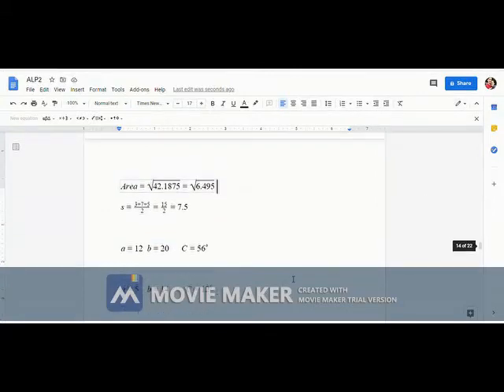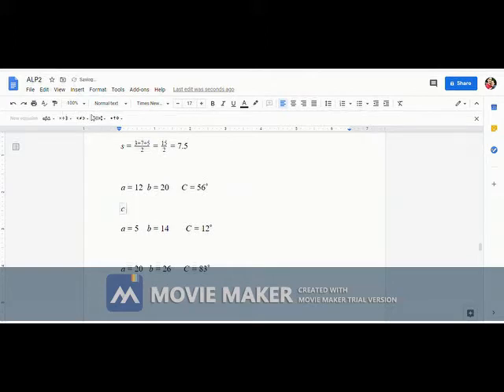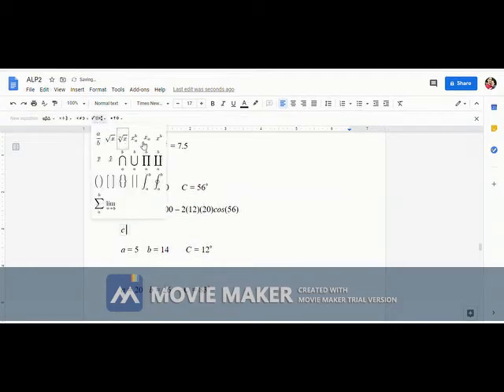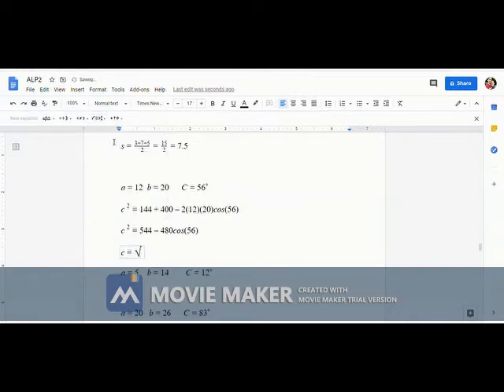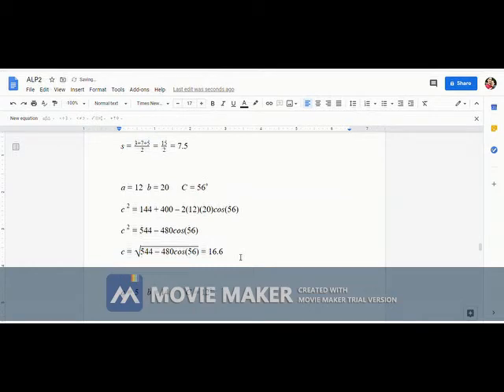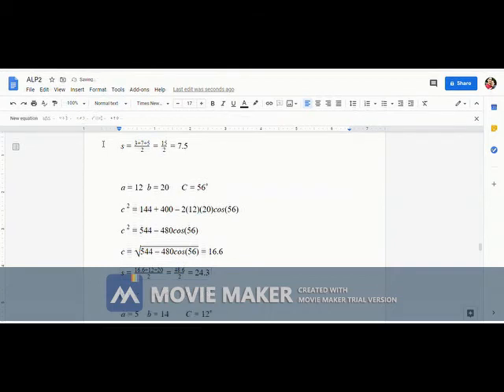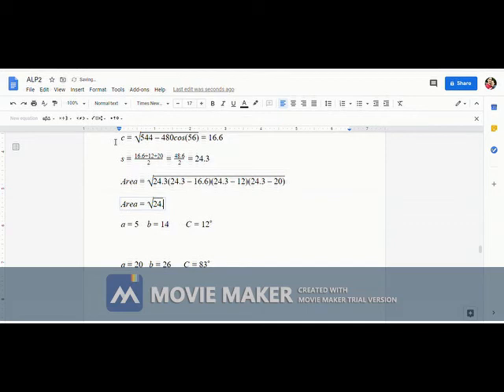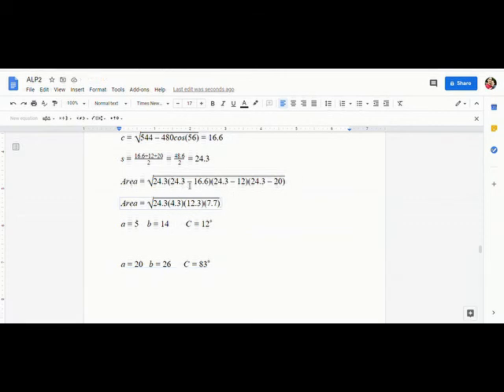Heron's Formula 2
Heron's formula examples
Made this video with TopView Video Uploader .